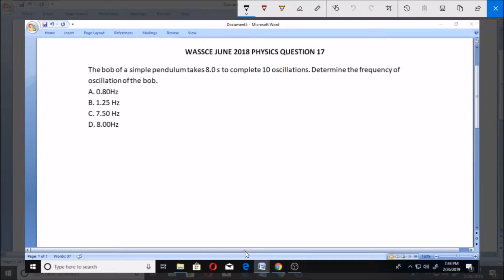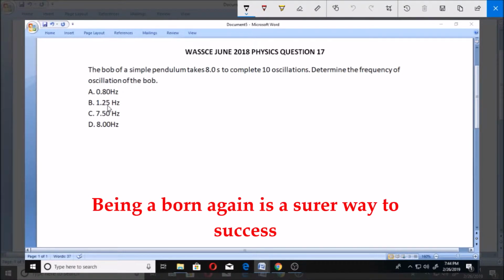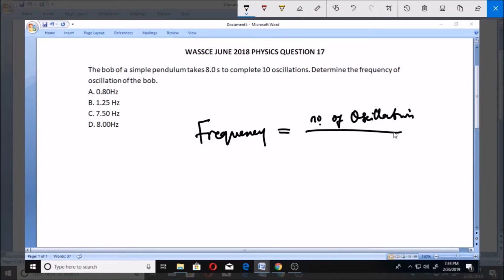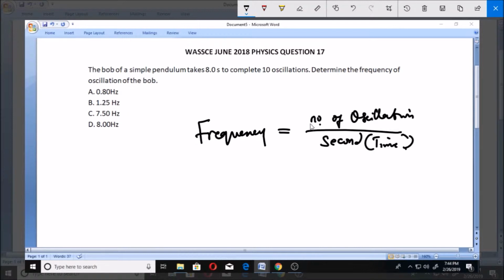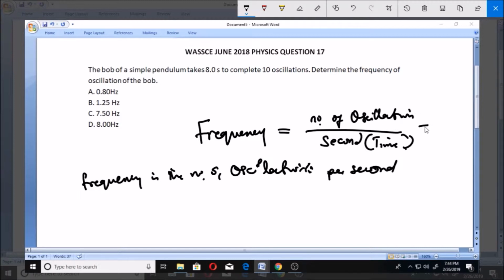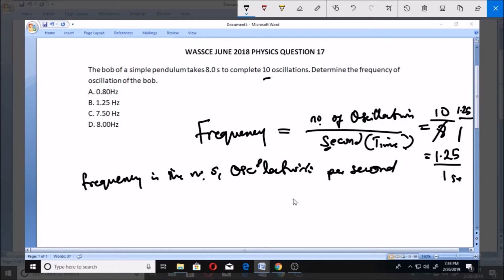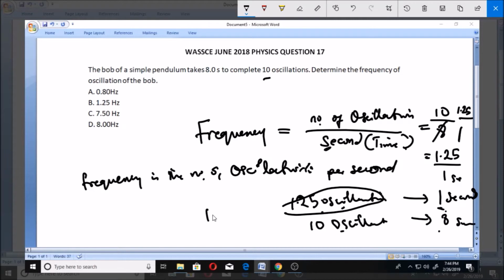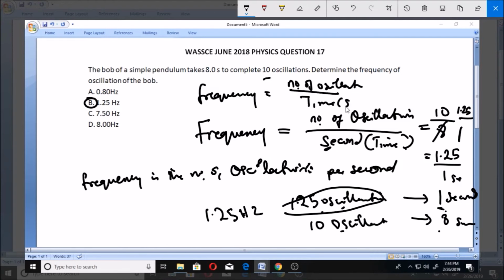WAEC PHYSICS PAST QUESTION 17 Frequency of a Simple Pendulum Oscillations